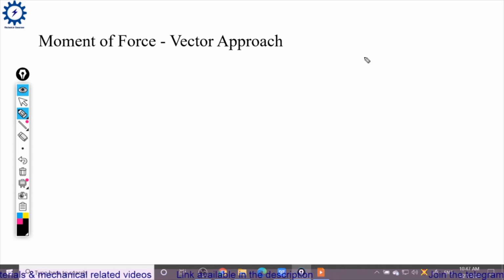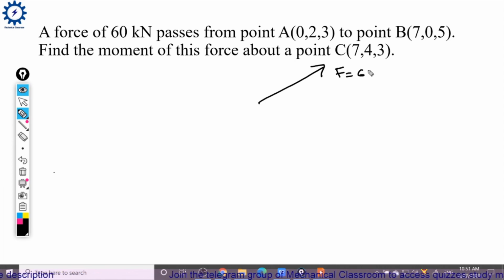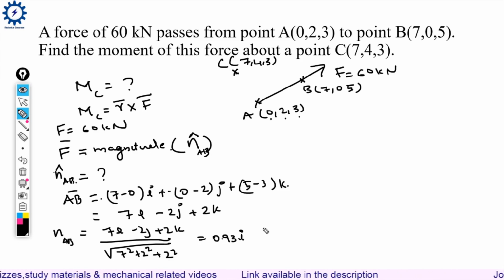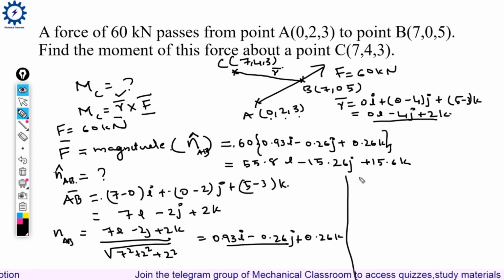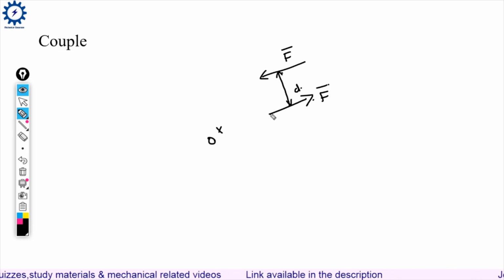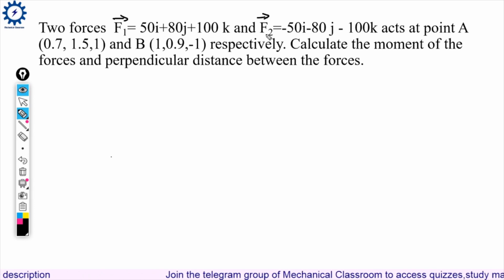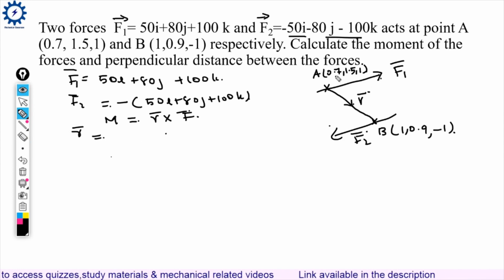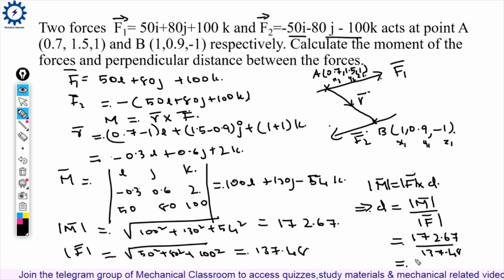KTU Engineering Mechanics| Module3.2 | Moment of force using vector approach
In this video,moment of force using vector approach is discussed.This topic is also useful for Mechanical related competitive exams.Join the following channels of Mechanical Classroom for study materials & mechanical related videos
1)Telegram